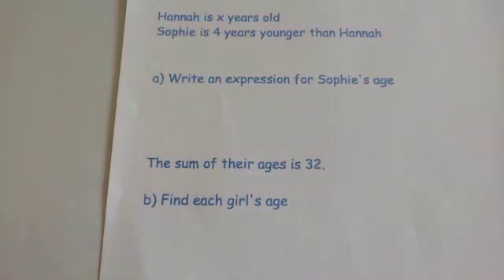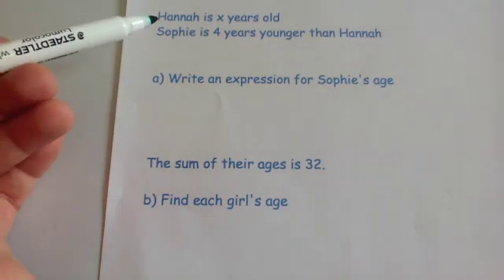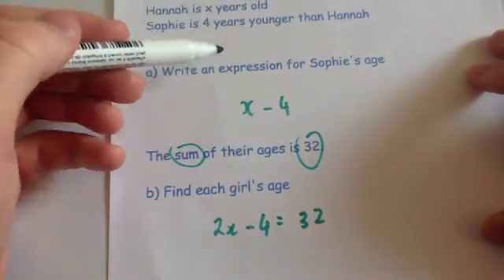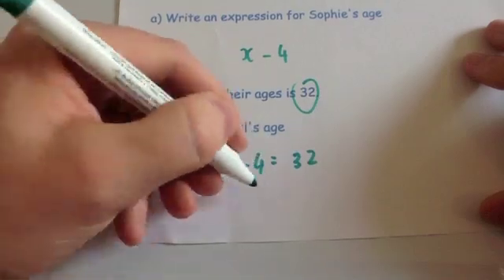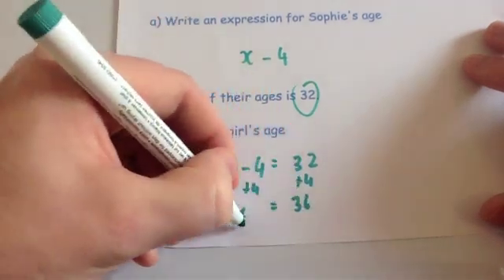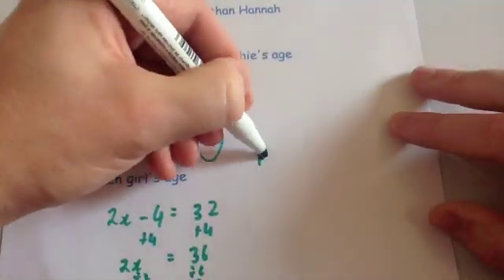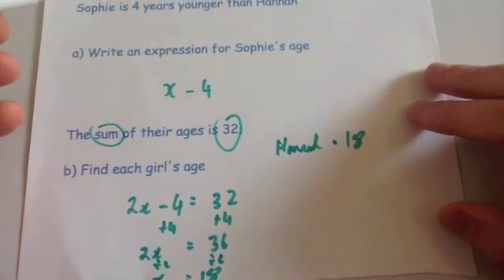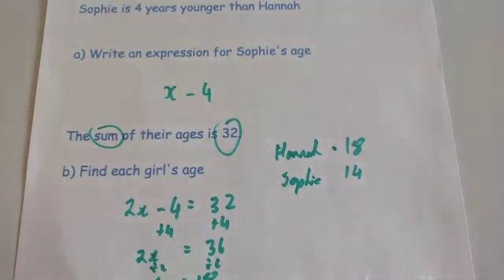Forming equations - Corbettmaths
Corbettmaths - This video shows how to form and solve equations.